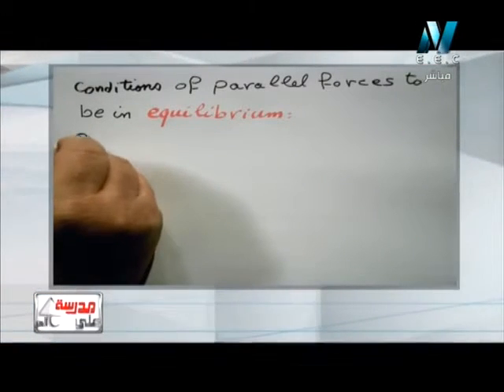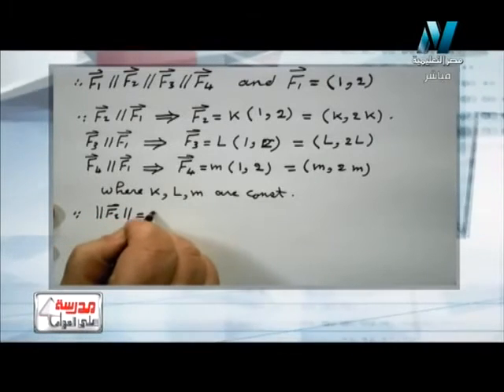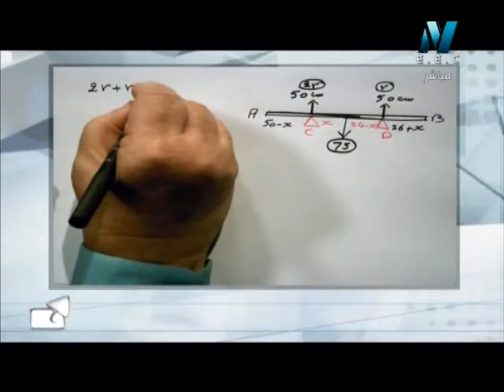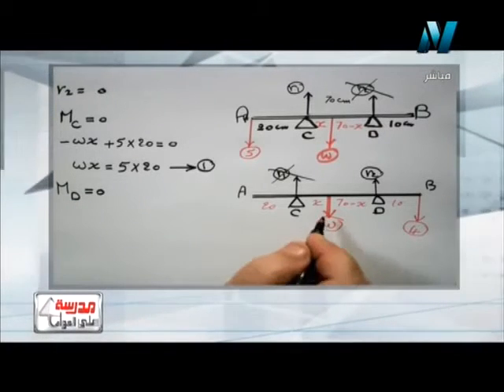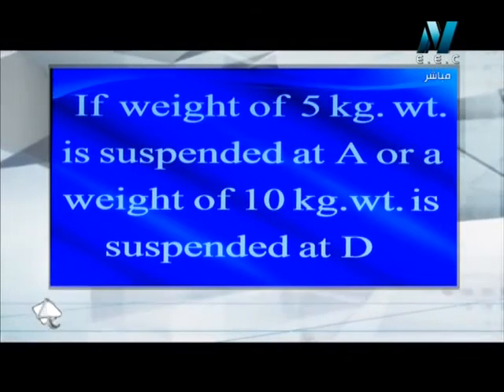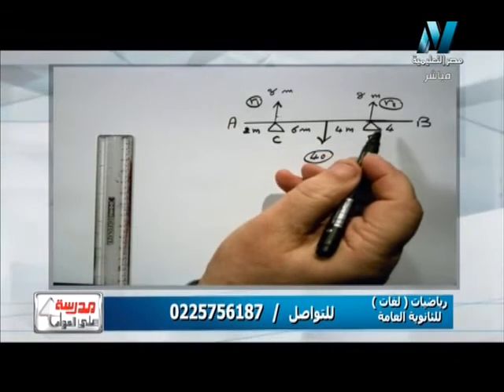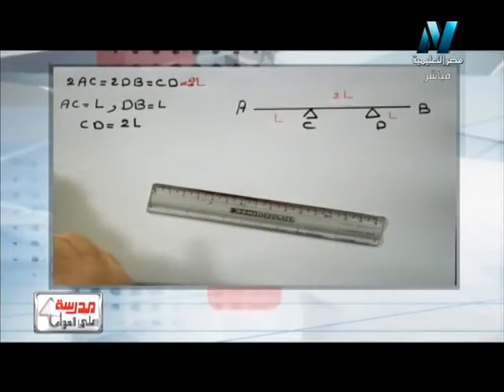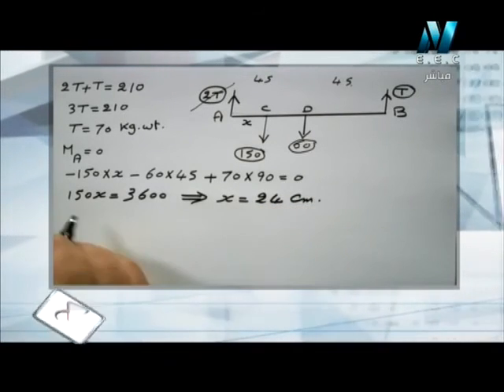15-12-2015 رياضيات لغات حلقة 20